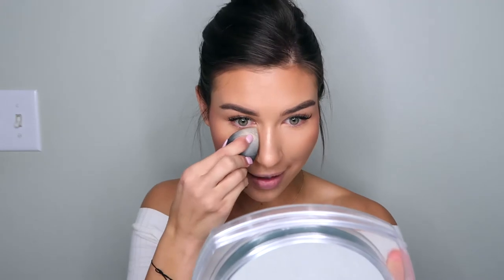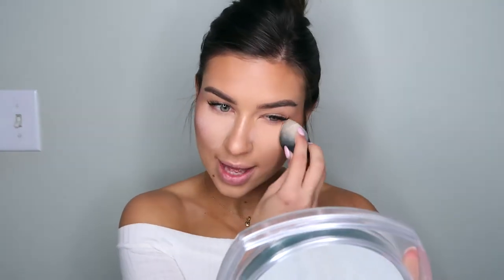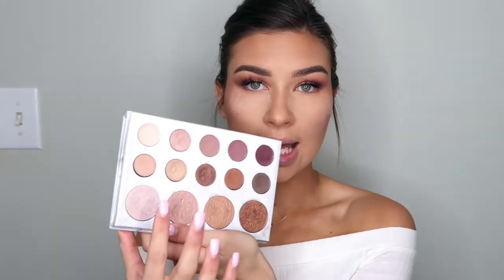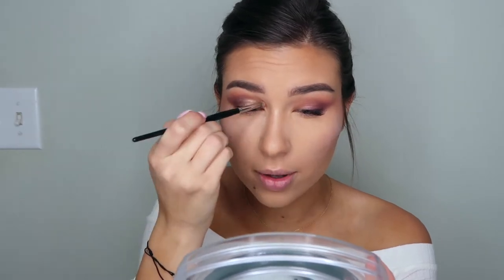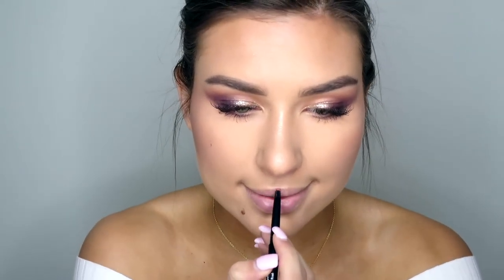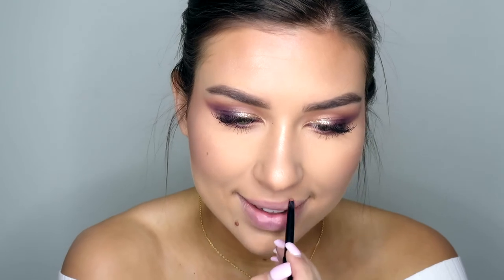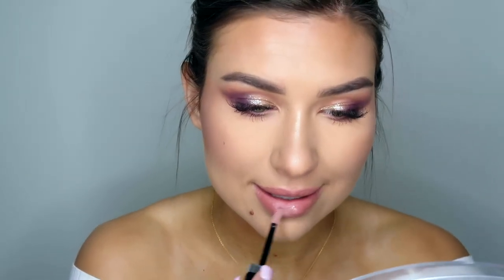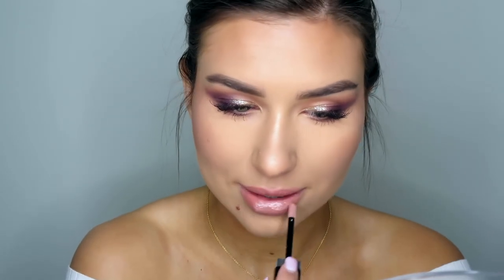Sunset Smokey Eye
Had so much fun creating this look for you guys!!! Hope you try it out and tag me if you do!

PRODUCTS USED-
Eyes:
Anastasia Beverly Hills Palette
Urban Decay Heavy Metal Glitter liner in "Midnight Cowboy"

Lips:
Revlon Colorstay liner
Nyx Soft Matte Lip Cream in "Abu Dhabi"
Marc Jacobs Lip gloss "Sugar Sugar"